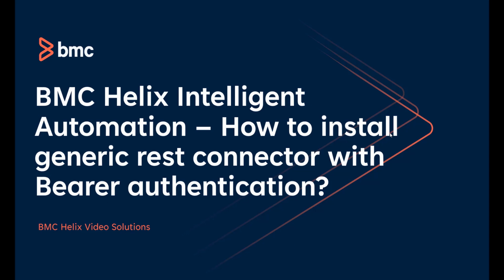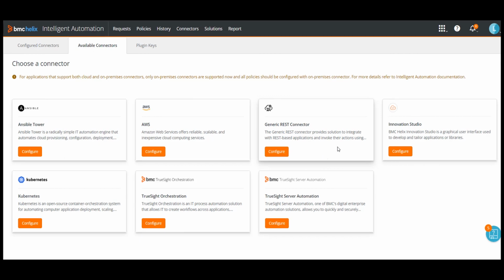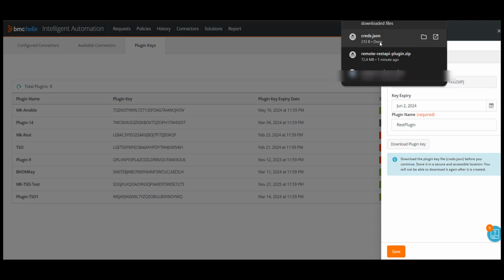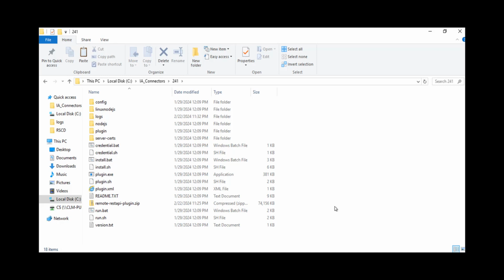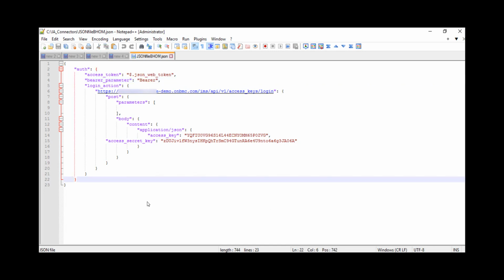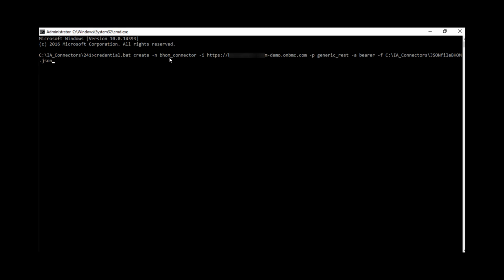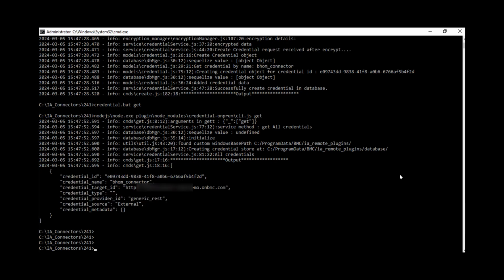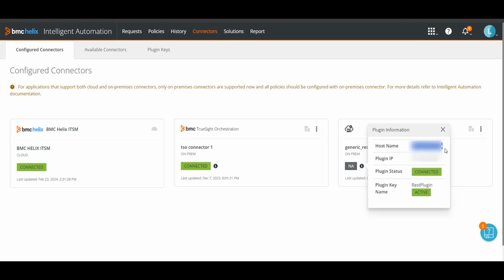BMC Helix Intelligent Automation: How to install generic rest connector with Bearer authentication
This video demonstrates the steps on how to install the generic rest connector.
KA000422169